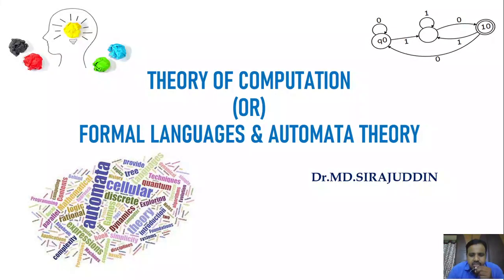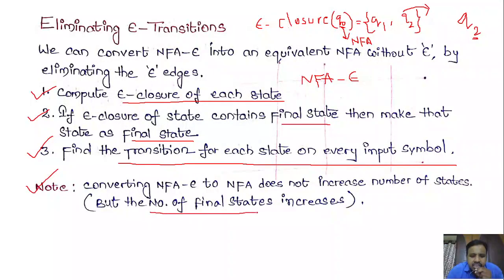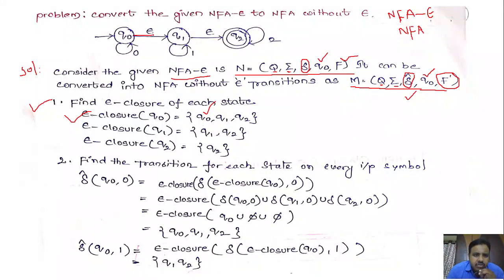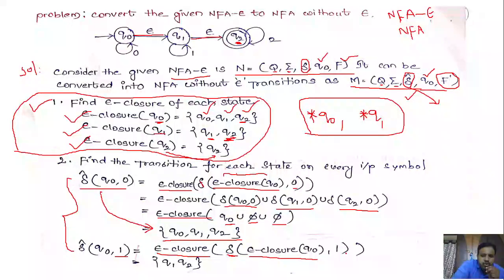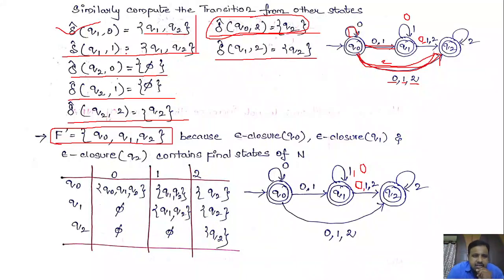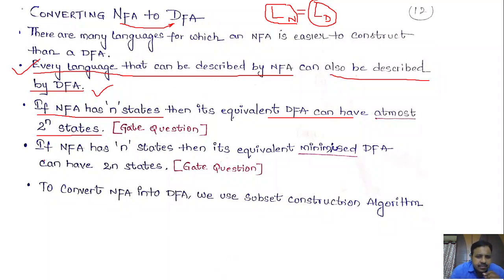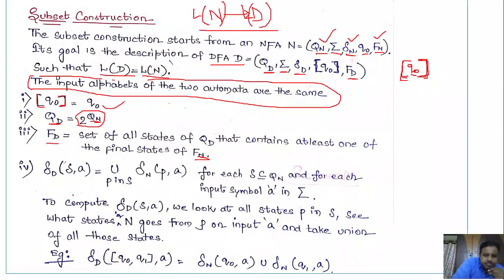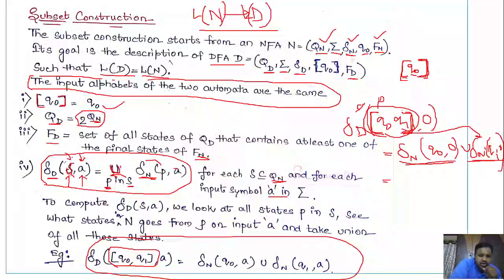FLAT or TOC Conversion of NFA with Epsilon to NFA Session 7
Conversion of NFA with Epsilon to NFA